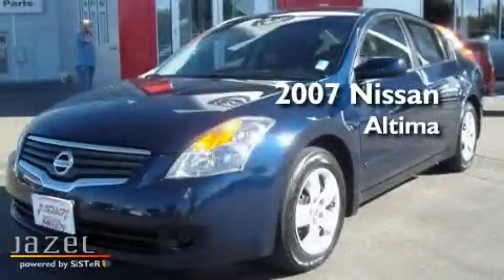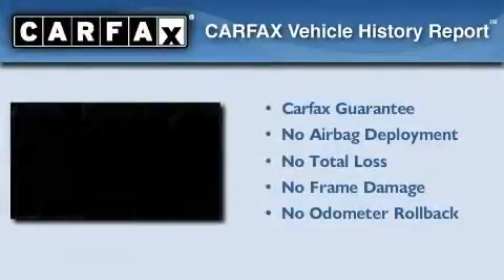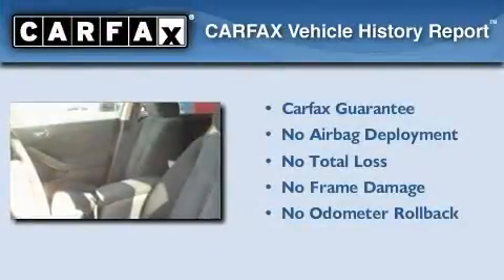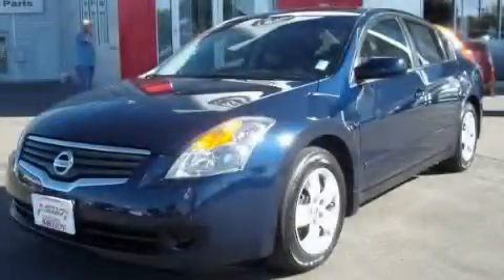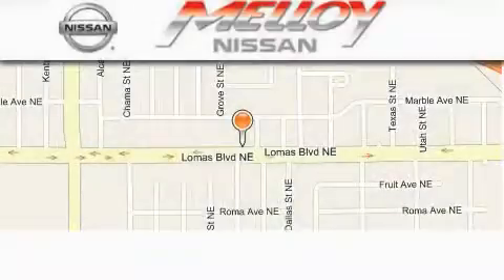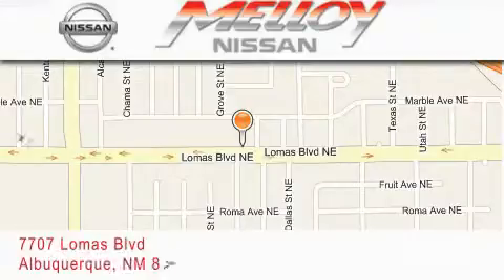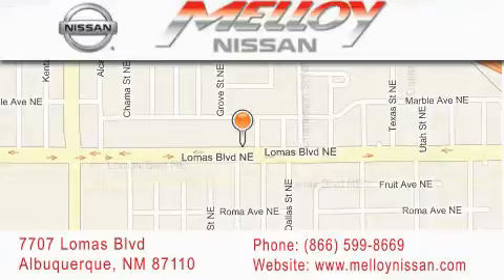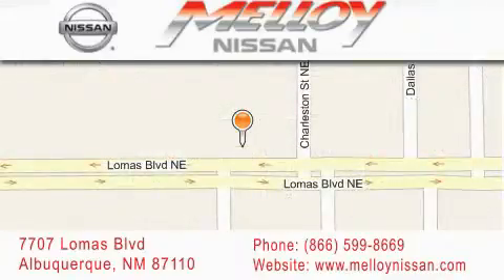2007 Nissan Altima Albuquerque NM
Year: 2007
 Make: Nissan
 Model: Altima
 Engine: Gas I4 2.5L/152
 Trans.: Variable
 Exterior: Majestic Blue Metallic
 Miles: 30,260

 Stock: P6345

 7707 Lomas Blvd.

 Pre-Owned 2007 Nissan Altima Albuquerque NM